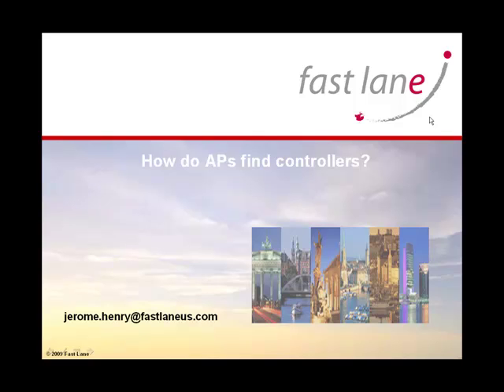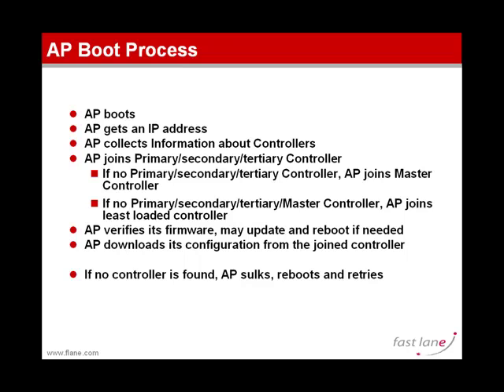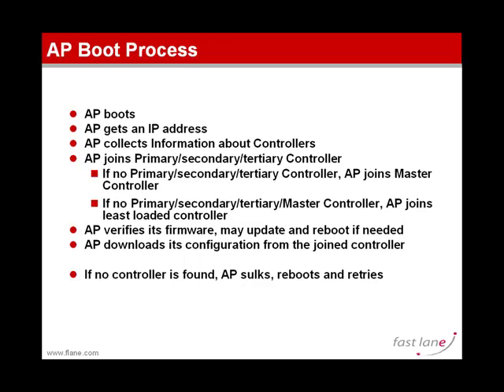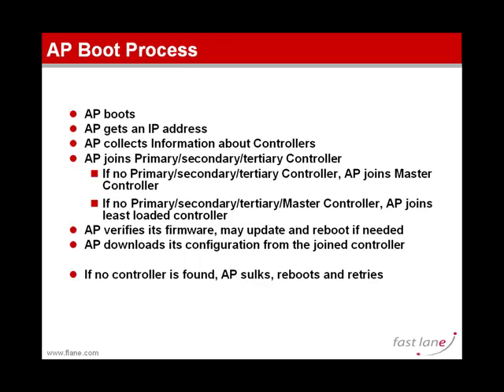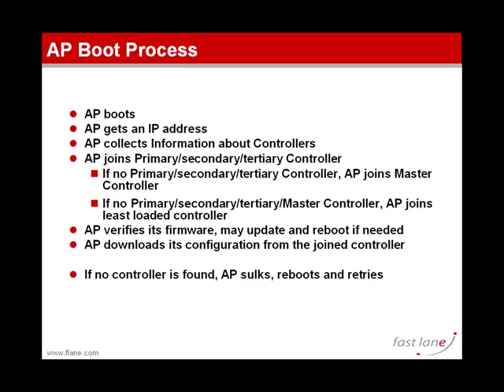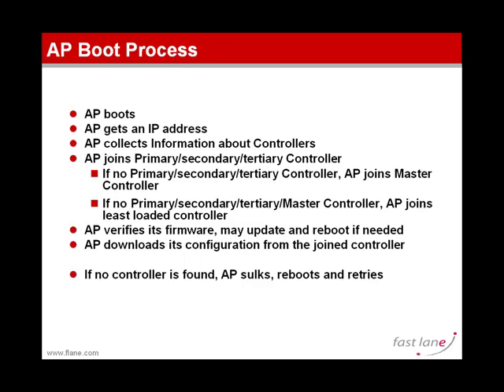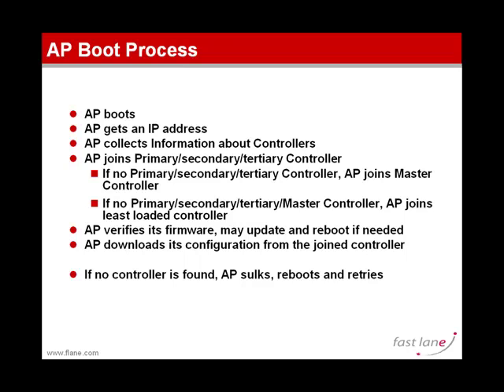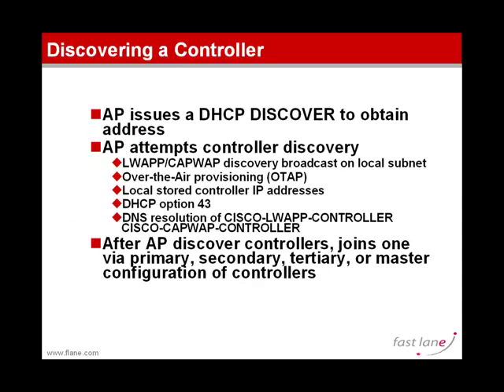How does a Lightweight AP discover a controller, part I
A video tutorial explaining how Lightweight Cisco Access Points (LWAPP / CAPWAP) discover controllers at boot time.